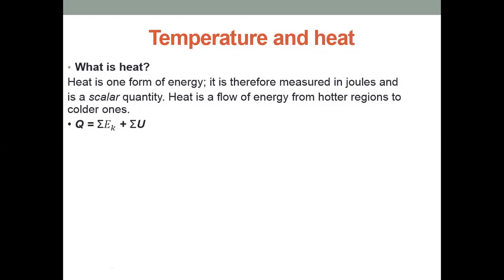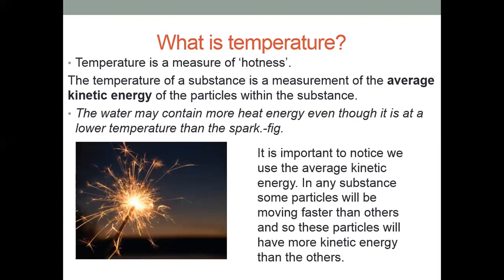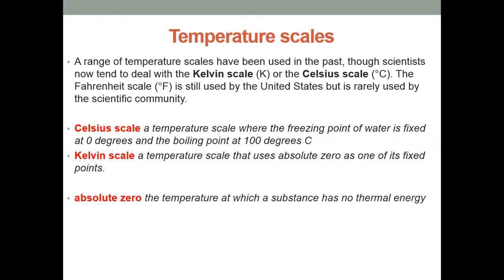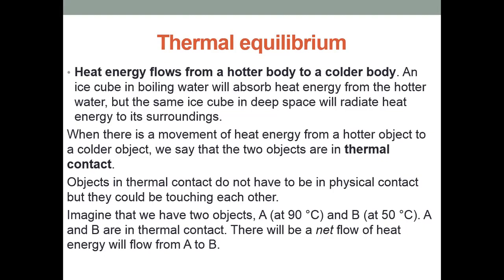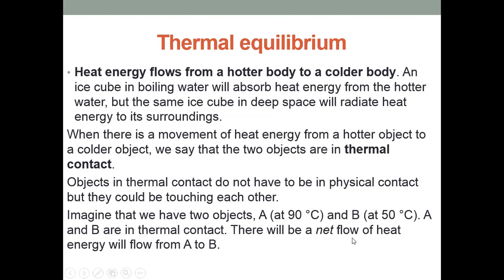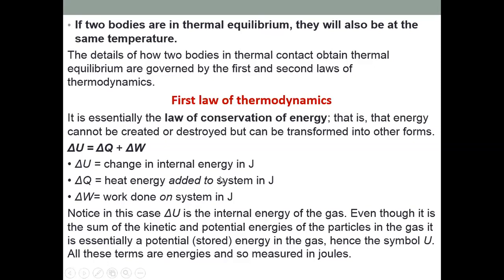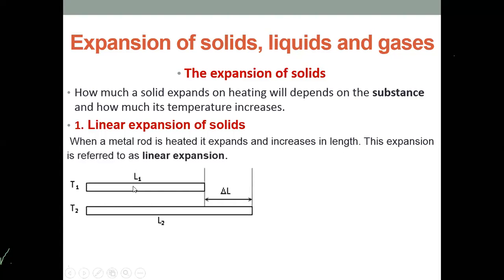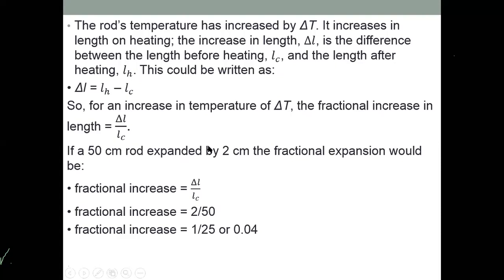Temperature and Heat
Definition of heat, temperature.
The difference between heat and temperature.
SI unit of both quantities.
Thermal Equilibrium.
1st and 2nd Law of Thermodynamics.